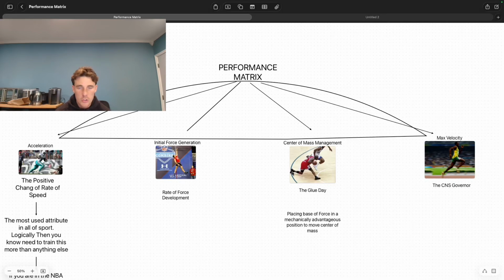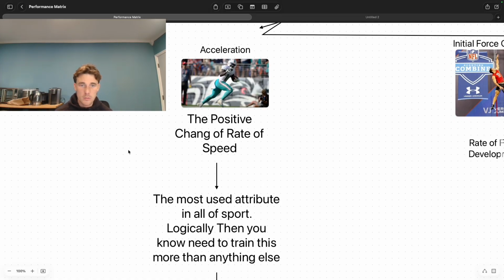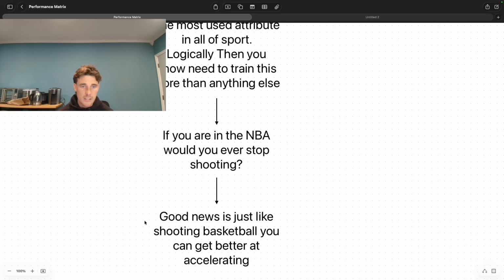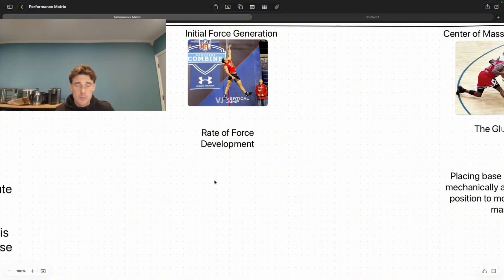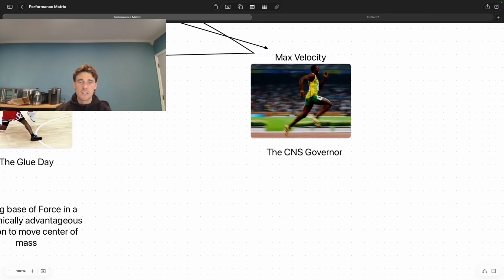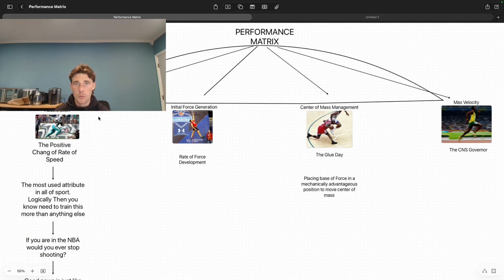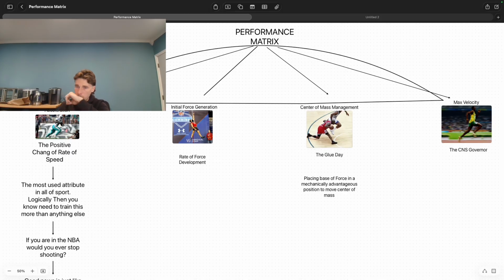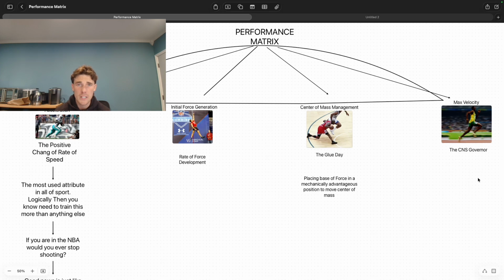How to actually move like a pro athlete! Performance Matrix explained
a short video on the philosophy we have used to create elite athletes from the ages of 5 to professional levels.